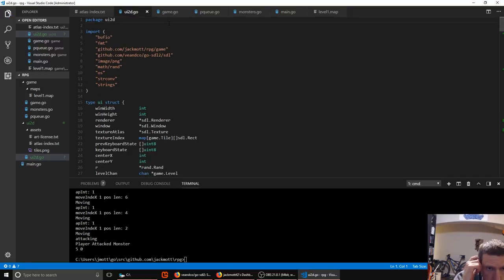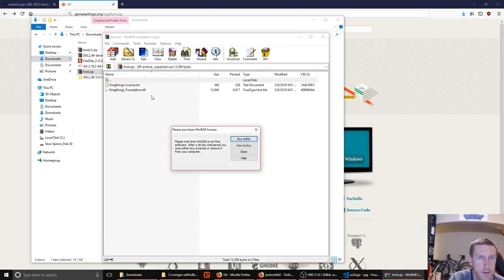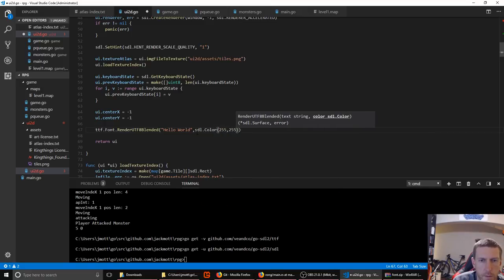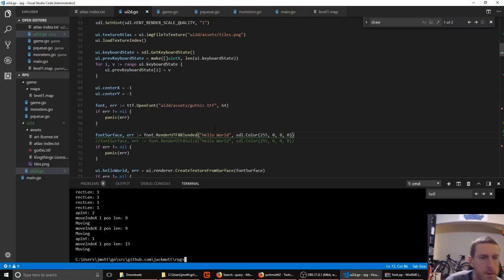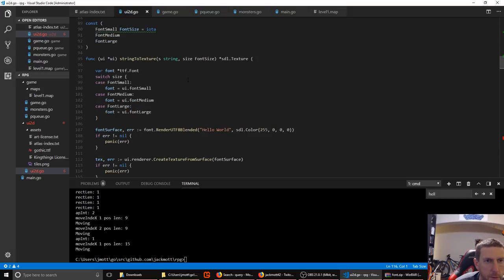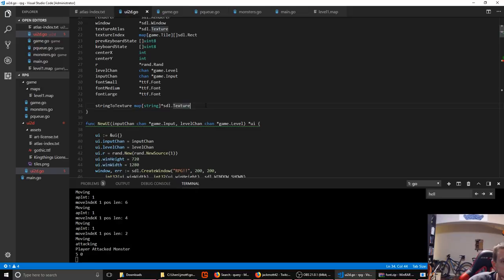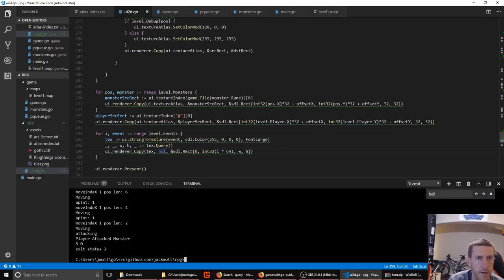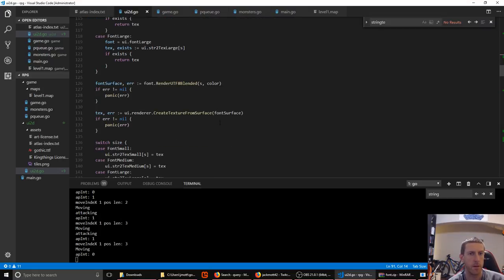Games With Go EP 29 - RPG Adding fonts with SDL_ttf